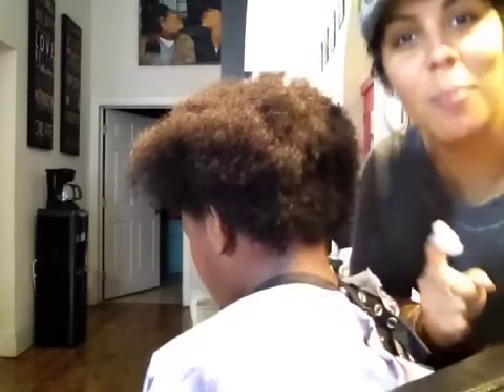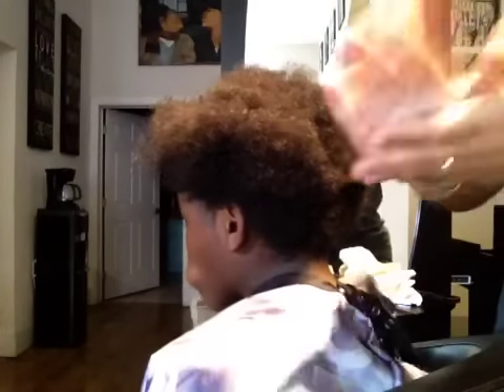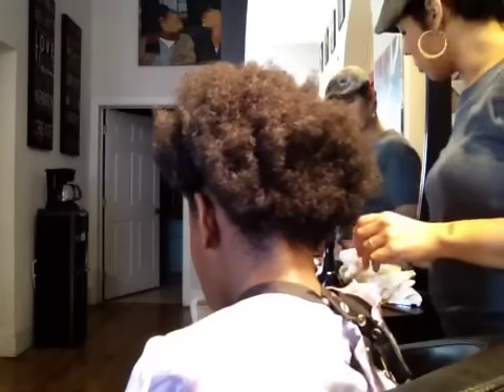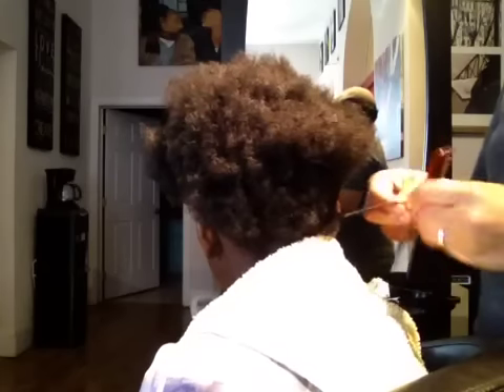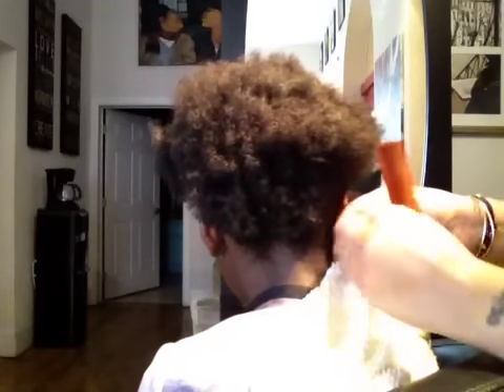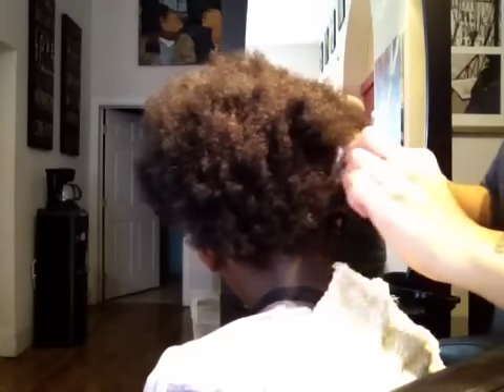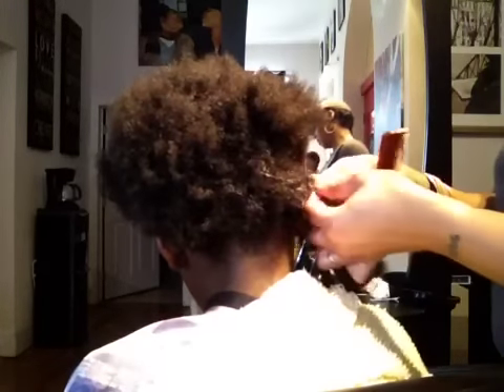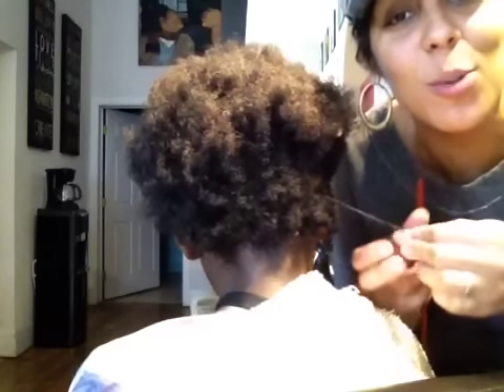Anika Lee Thompson: 10DRIL Demonstration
TODAY! **OFFER GOOD UNTIL 6/30/2015**

10DRIL is a proven winner when it comes to style versatility and efficiency. From carefree wash and go, to defined styles that need some manipulation, or those that are intricate and highly detailed, 10DRIL is the essential styling product for any routine.

Minimize a daily routine with simple style re-setting. Mist hair with water, re-style with fingers, allow hair to dry completely, fluff, and go!
-OR-
Eliminate the need to wash daily by simply misting hair with water and re-setting the style with fingers.  Mist, set, dry, fluff, and go!
Each Box Includes 7 Packettes // 28+ uses